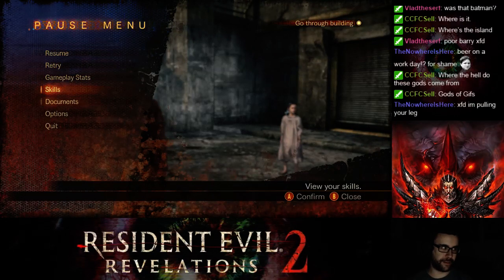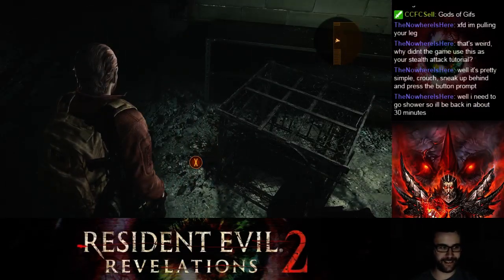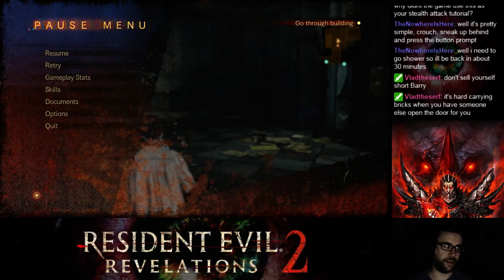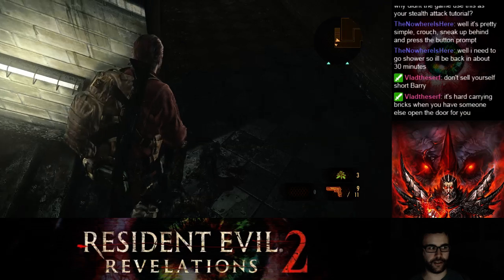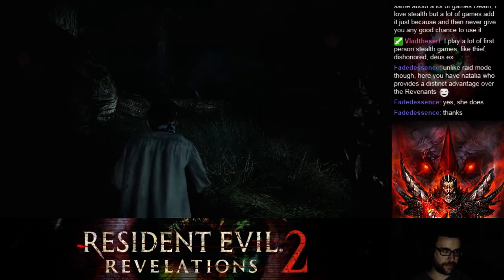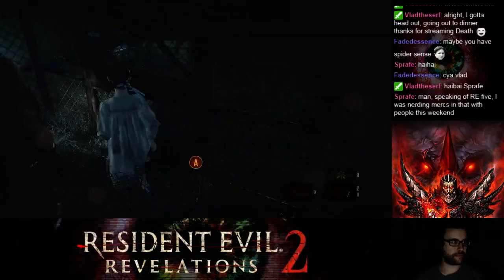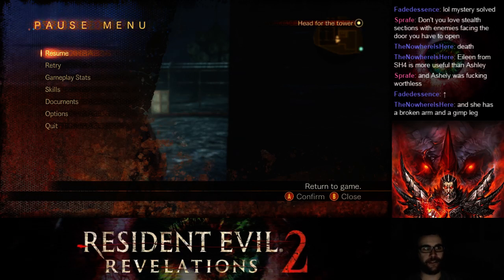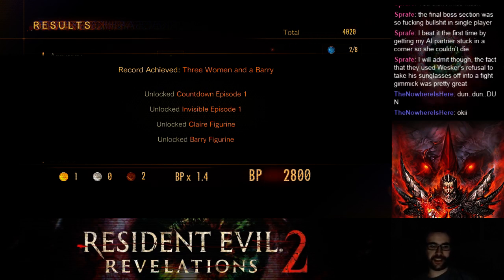Resident Evil: Revelations 2 Stream Playthrough Part 2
Barry's part was WAAAY easier to handle.